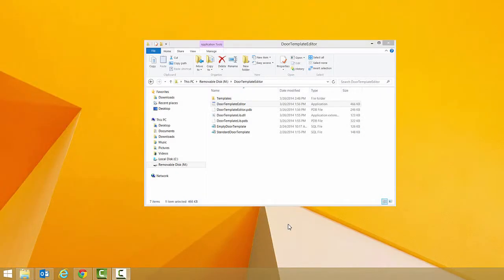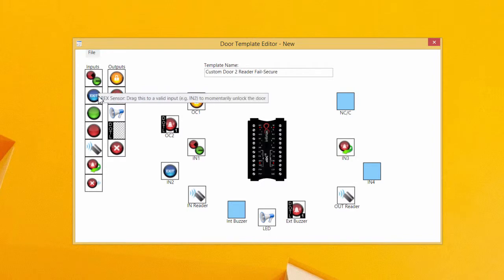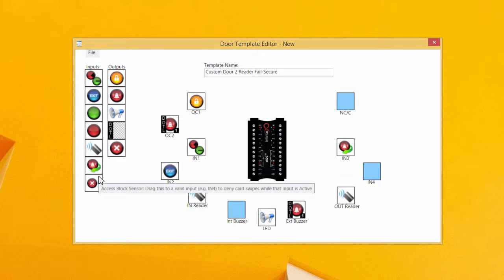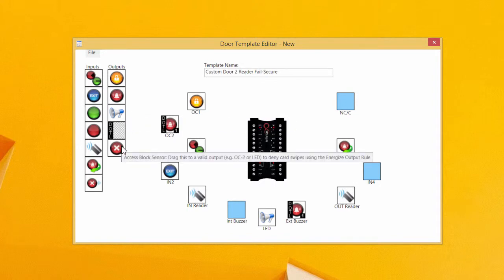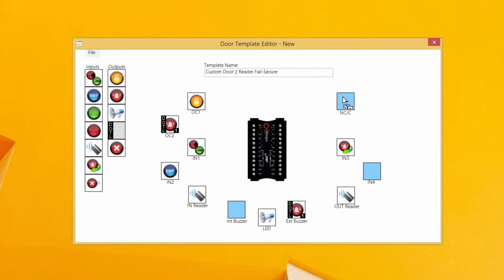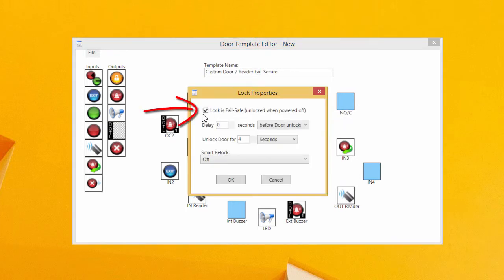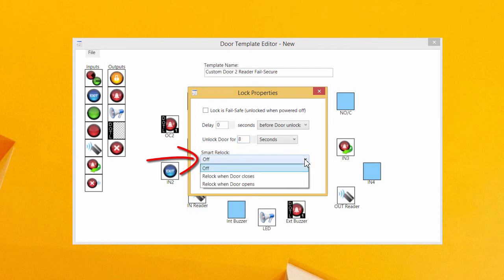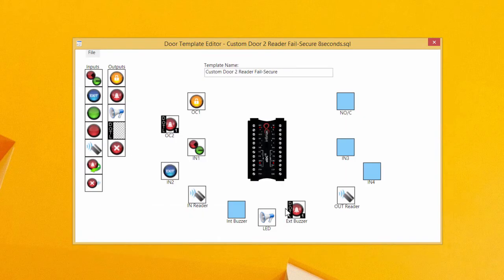Door Template Editor